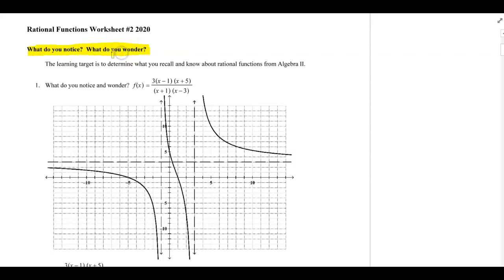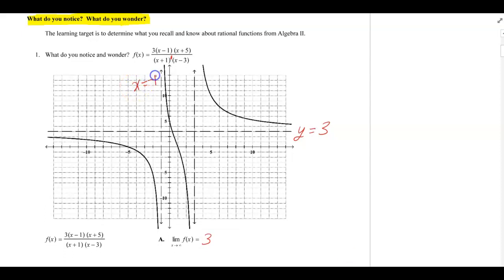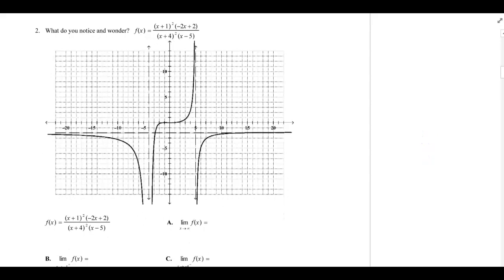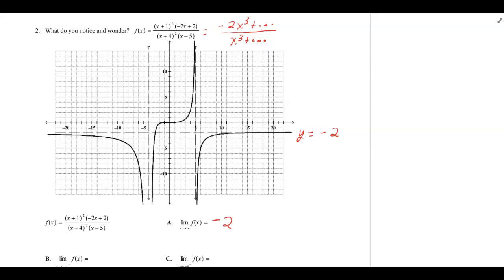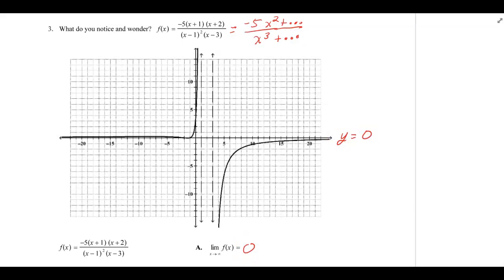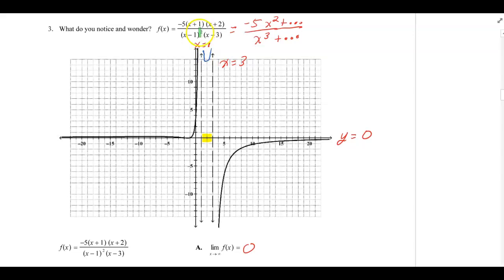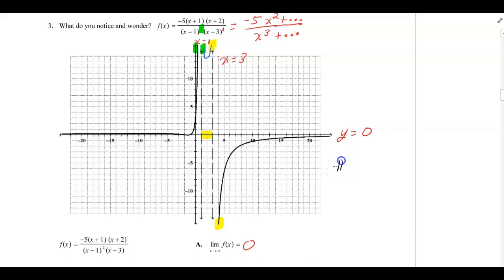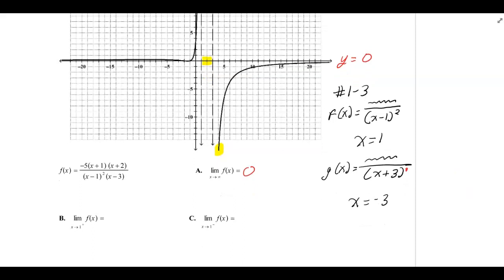Rational Functions even and odd multiplicity for asymptotes